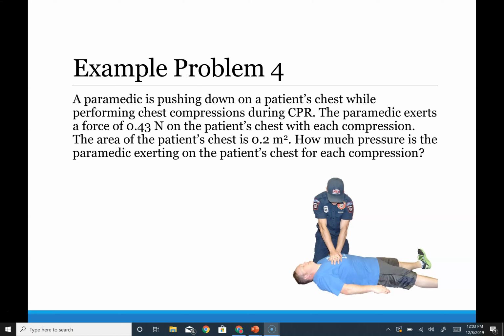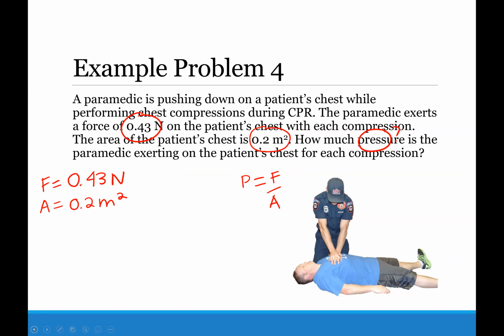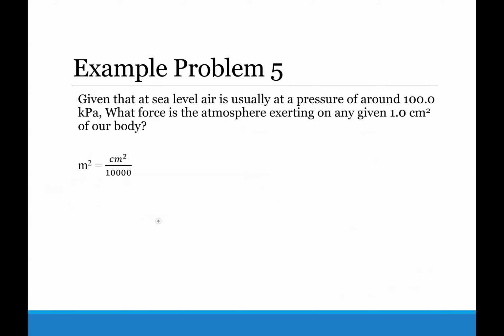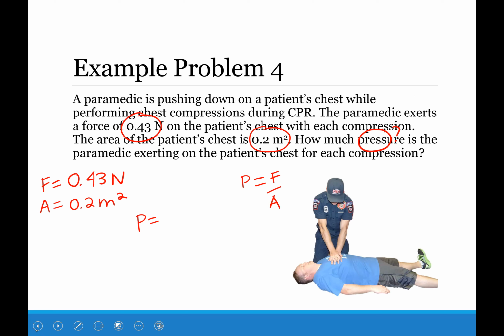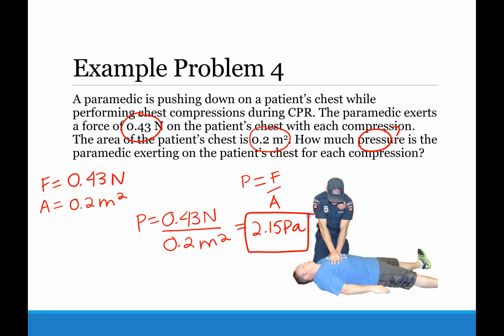Example Problem 4 - Pressure